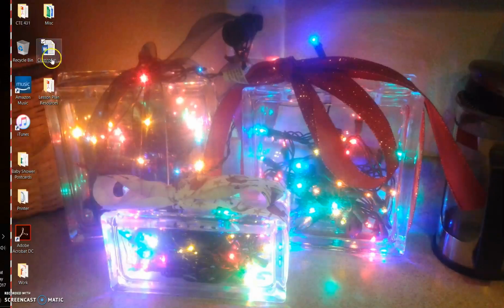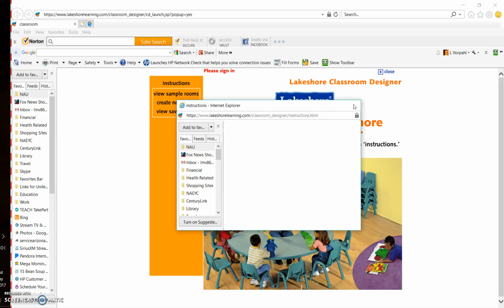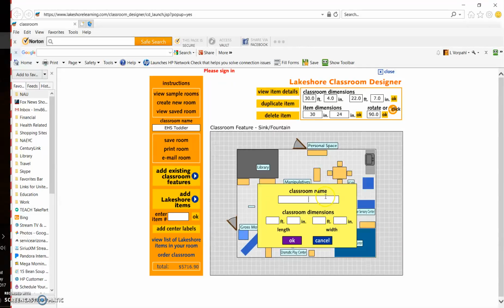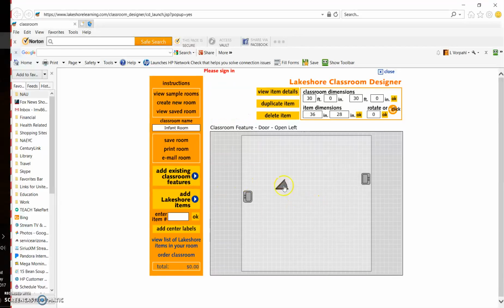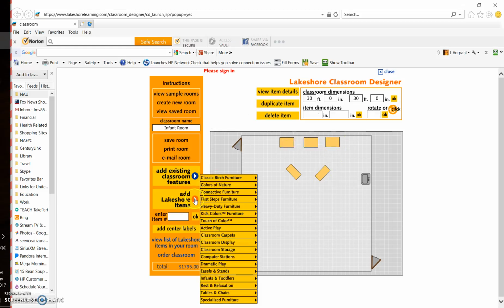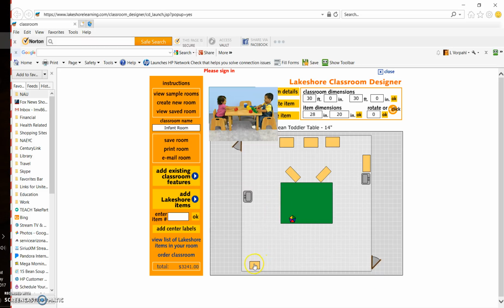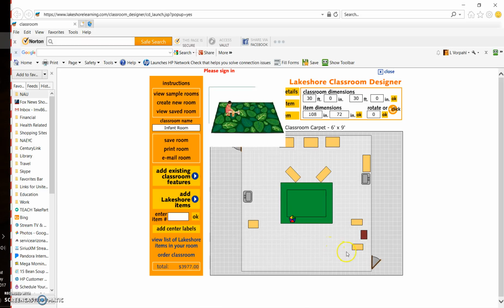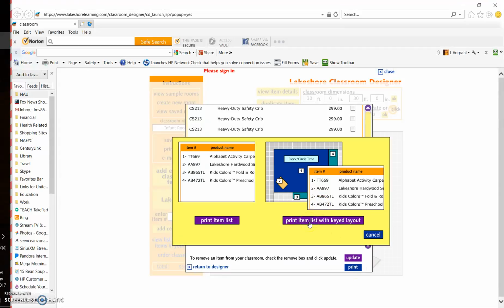Lisa Vorpahl Screencast1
Classroom Designer Screencast